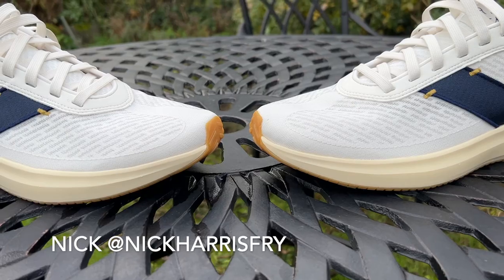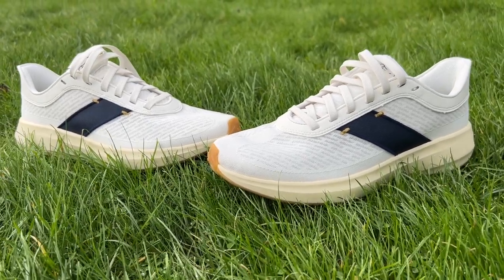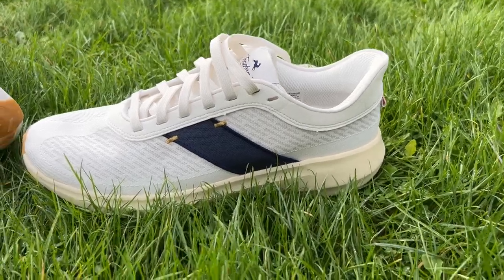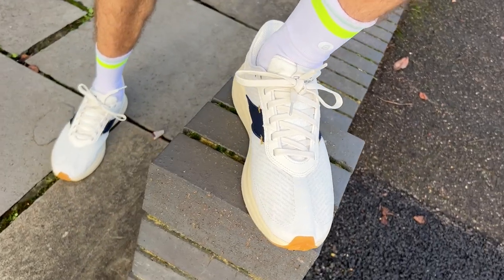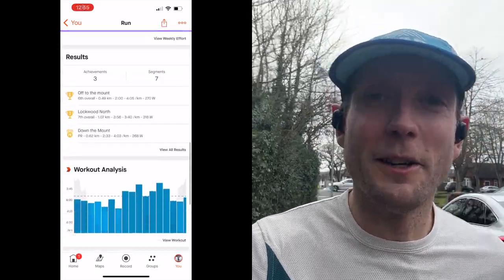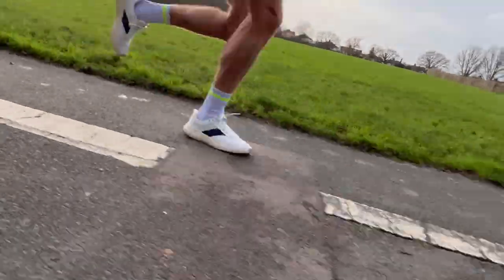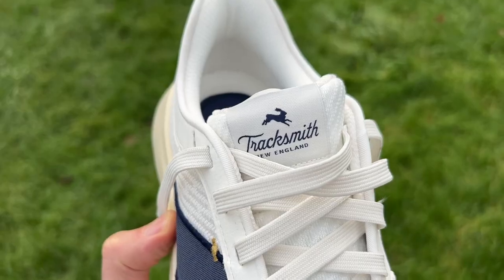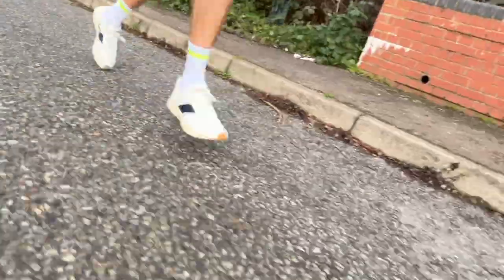Tracksmith Eliot Runner First Run Review: 10 miles in the stylish daily trainer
The Eliot Runner is Tracksmith’s first running shoe, and it aims to marry the company’s signature style with performance, with a PEBAX midsole and insole providing a versatile ride that can handy a variety of daily training.

You’re paying a premium for Tracksmith’s design, with the Eliot Runner costing £198/$198, so can it live up to that price? Run Tester Nick took it out for 10 miles on his first run and gives his early take on the Tracksmith Eliot Runner here.

JUMP STRAIGHT IN:
00:00​​​​ - Intro
00:17 - Design & Key Stats
02:18 - How’s The Fit?
02:55 - First Run
05:09 - Early Verdict